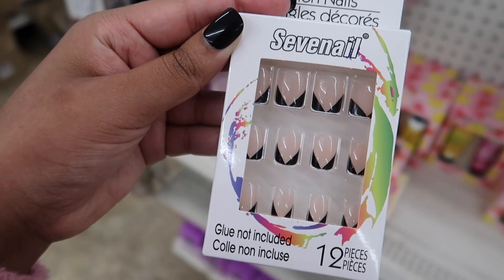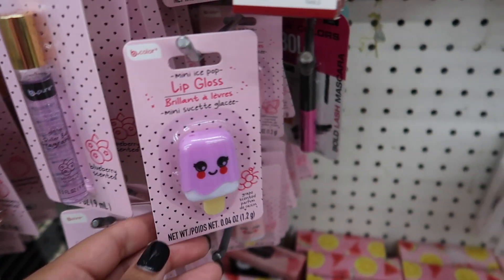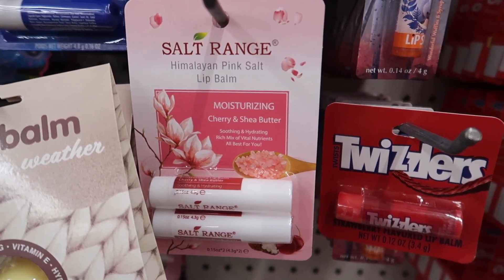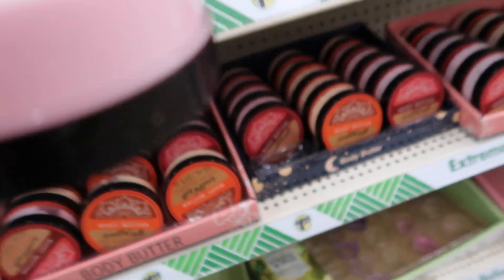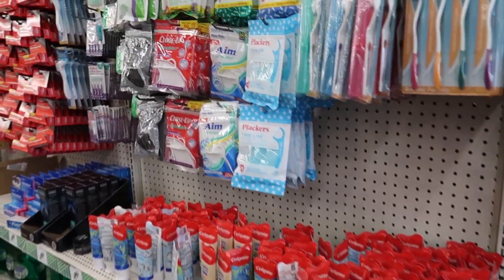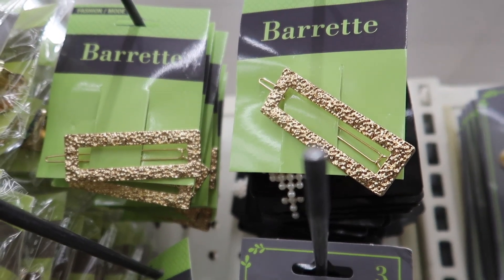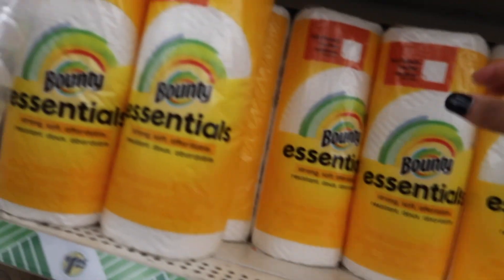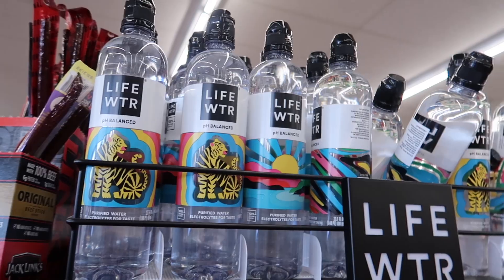COME SHOP WITH ME @ DOLLAR TREE | NEW FINDS AT DOLLAR TREE FOR EVERYDAY ESSENTIALS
HEY ANGEL! In this video, we will be going HYGIENE SHOPPING @ DOLLAR TREE. This video includes FEMININE HYGIENE, BODY CARE, and SELF CARE TIPS during this SUMMER. I also go over some HYGIENE SECRETS so if you're looking for a remedy to PREVENT SWEAT & ODOR FAST, this is the video for you. See you in my next video!
     xoxo, Aisha Marie

SHOP MY OUTFIT:

Kendra Scott Elisa Drusy
FLUFFY CONTRAST TRIM FAUX PEARL BUTTON CARDIGAN
High Rise Distressed Straight Jeans

This has no effect on you as a consumer, but it helps me keep making videos for you! Both of my thoughts are my own. Unless otherwise stated, all products were purchased by me.

Revelation 21:6, Psalms 23:4-6